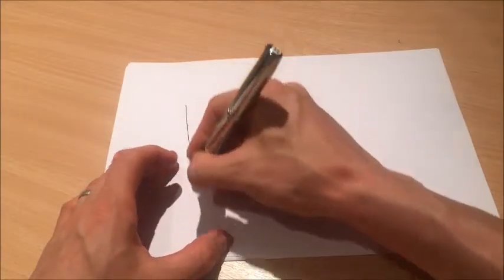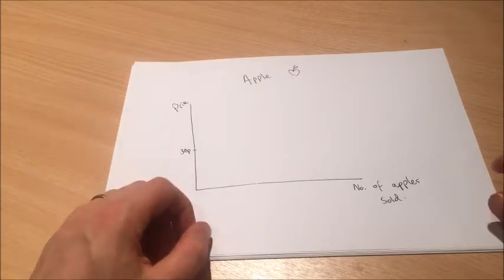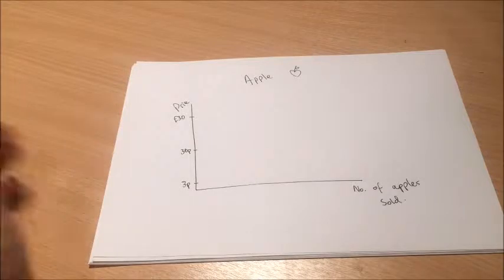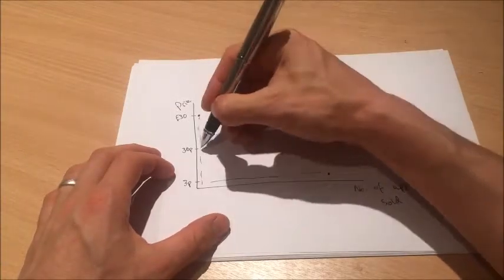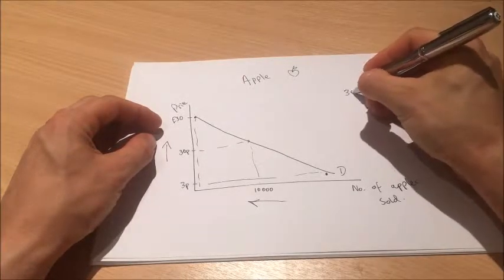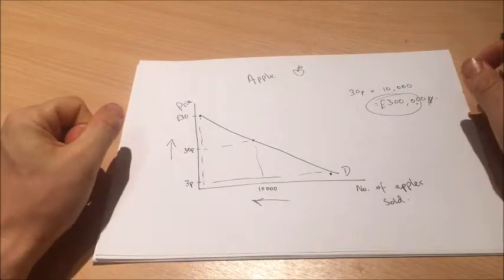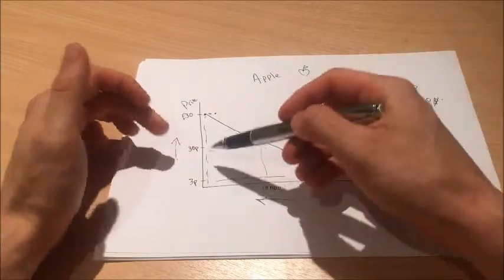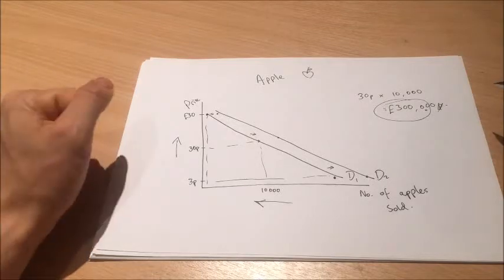Episode 1: Should I study economics? Intro to demand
A Level IB Economics introduction to demand